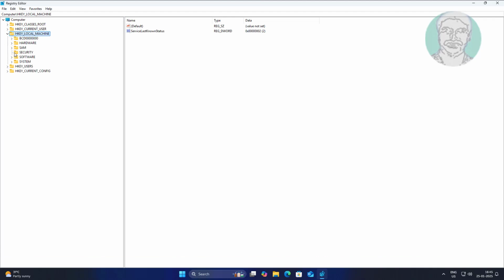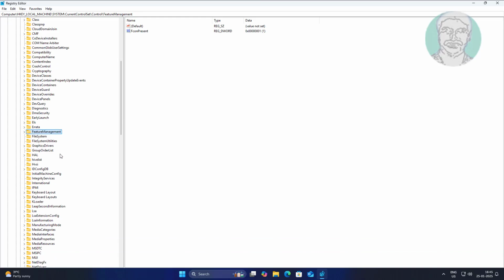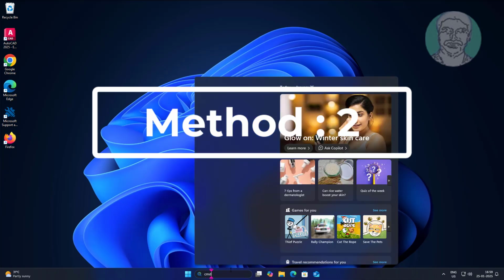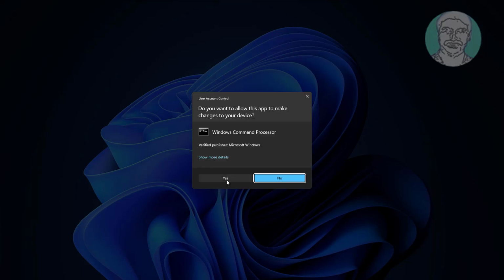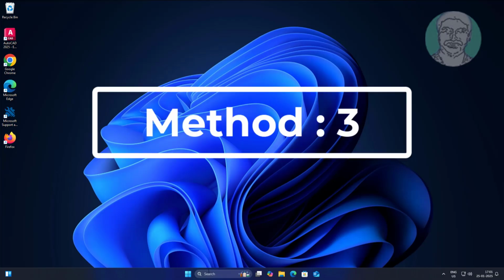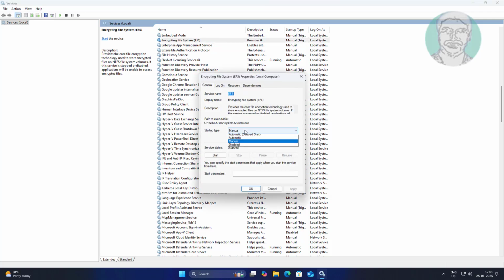Fix Encrypt Contents to Secure Data Option Greyed Out In Windows 11/10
This Tutorial helps to Fix Encrypt Contents to Secure Data Option Greyed Out In Windows 11/10

00:00 Intro
00:12 Method 1 - Registry Settings
01:30 Method 2 - Run Command
02:10 Method 3 - Change Service Settings
02:51 Closing